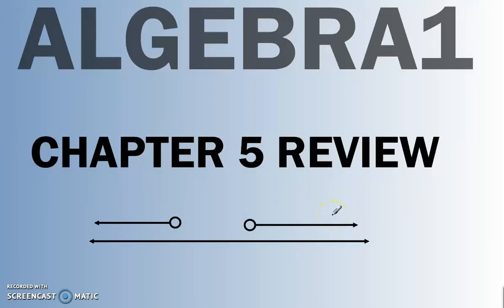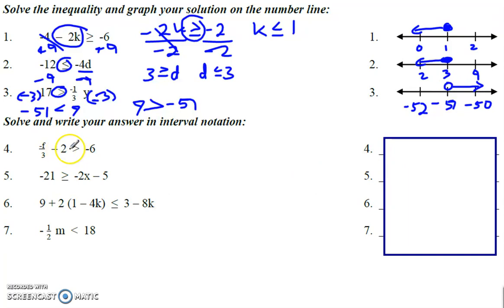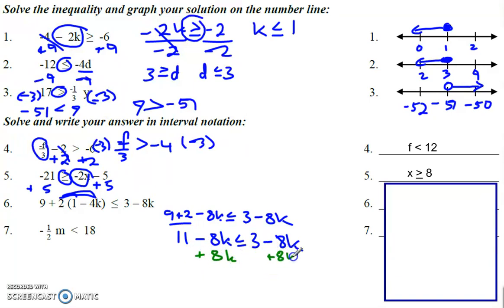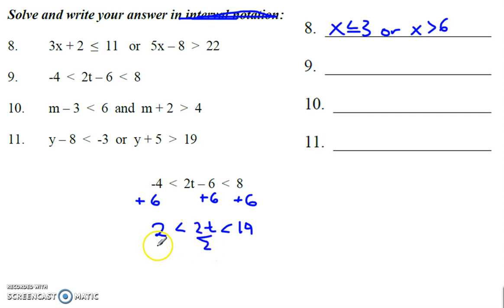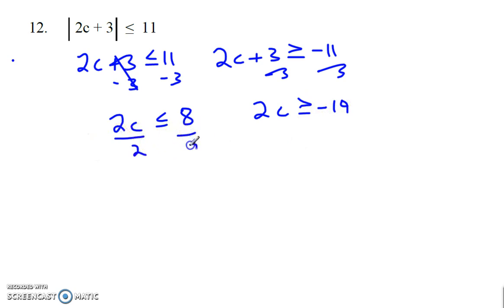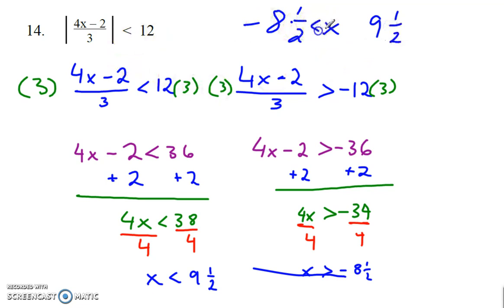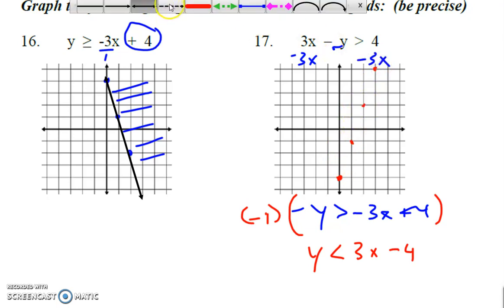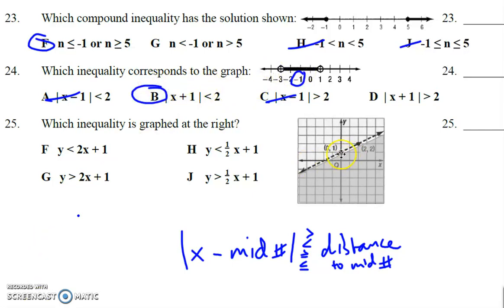ALGEBRA1 Chapter 5 Review